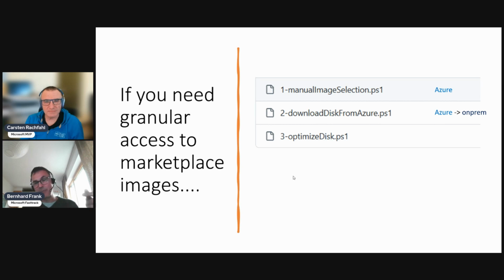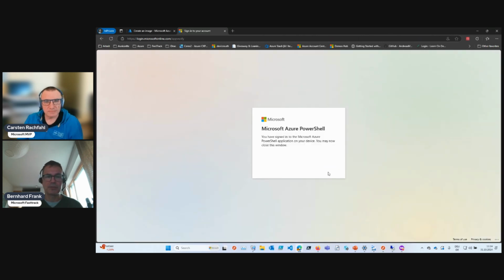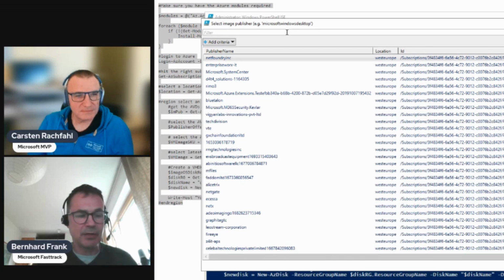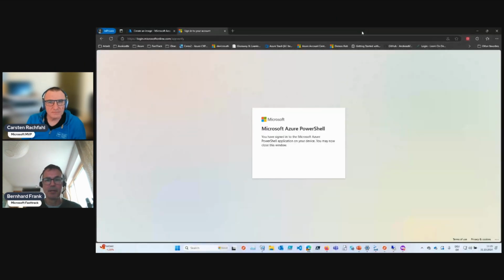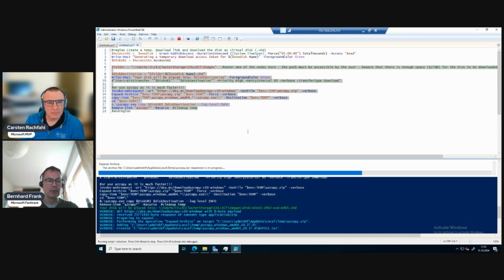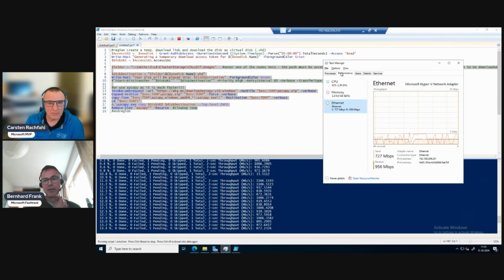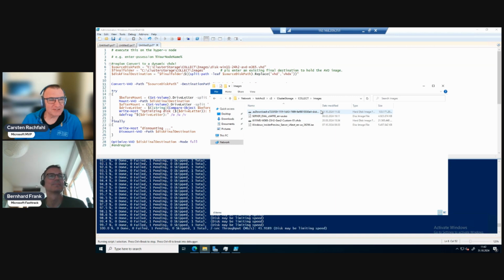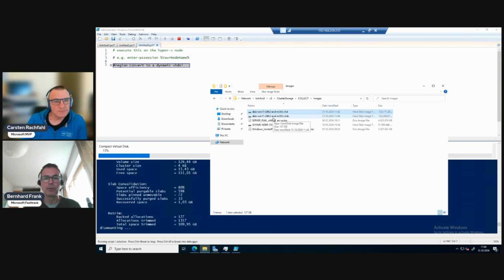AVD On Azure Local - 13 Custom Image Download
In This Episode you can also manually download images from the marketplace. E.g. to test the latest images, or 3rd party images. We navigate you through the download process with PowerShell. Then we also optimize the downloaded image to save storage space. BTW a step that would also be handy for your regular marketplace images.

Agenda
00:00:00 Why?
00:02:15 The way we download any image from Azure.
00:17:20 Optimize the downloaded image to save space.